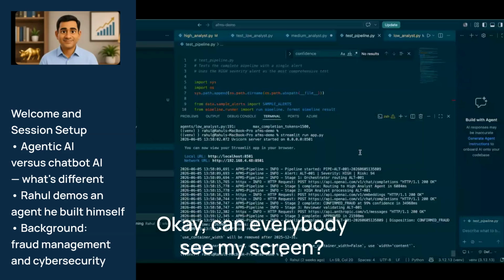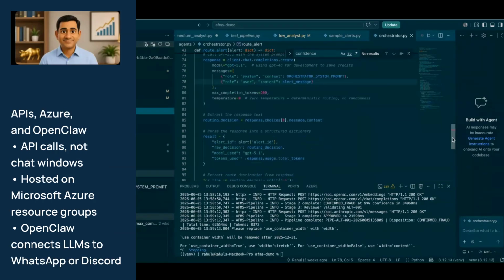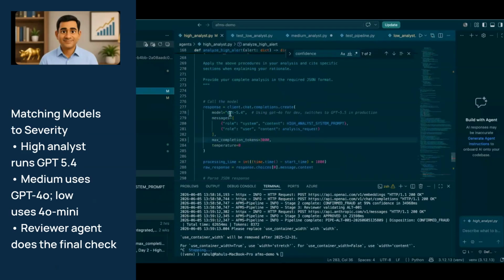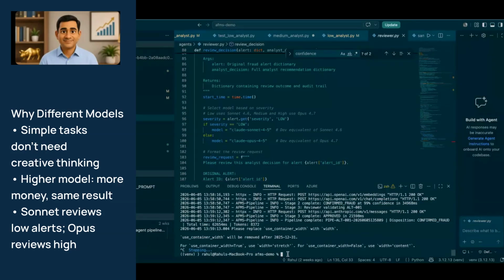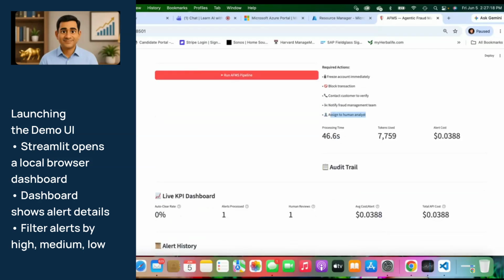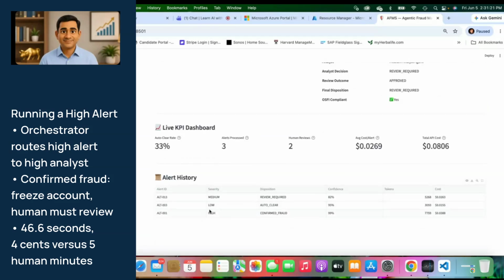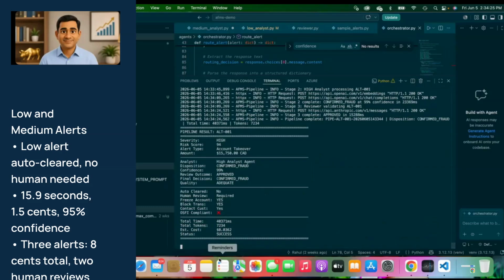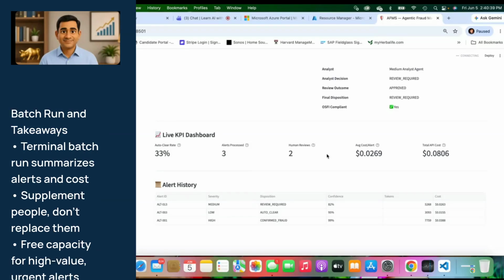E03 - Learn AI w Jon - Agentic AI Overview (edited w Rahul)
Rahul walks us through an example of an AI Agent he created to help prioritize and classify fraud alerts as an example of what's possible using various LLM's and Microsoft Copilot Studio.